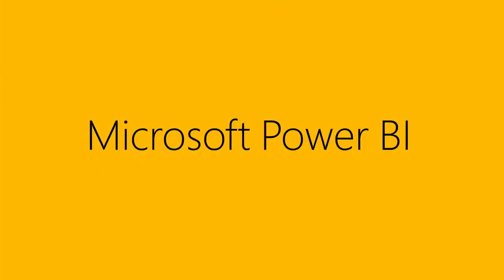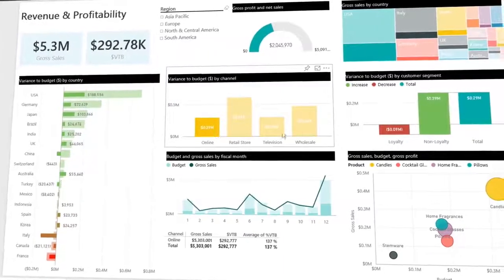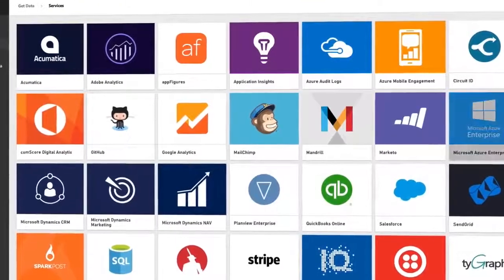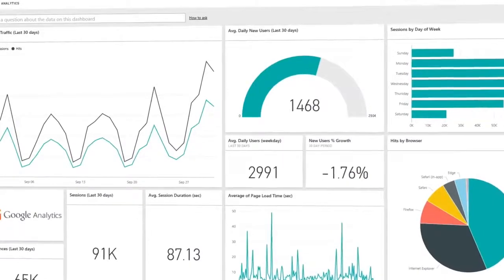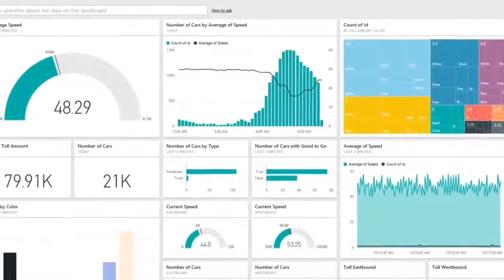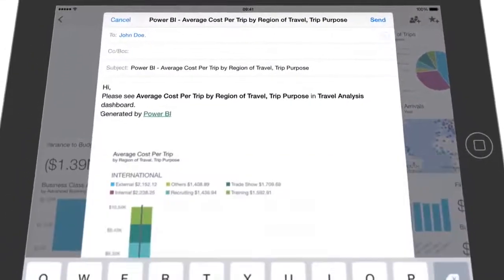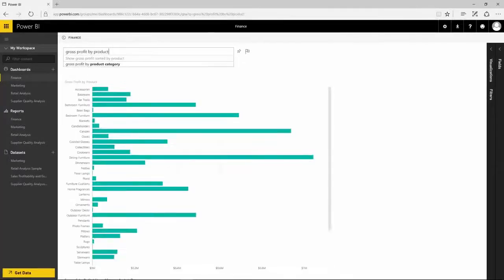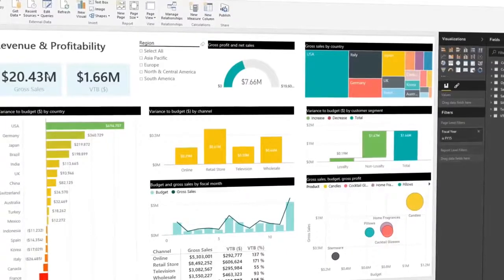Microsoft Power BI Overview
Caresoft Technologies
#22/28, 1st Cross Street,
West CIT Nagar,Nandanam,
Chennai - 600 035, Tamil Nadu.